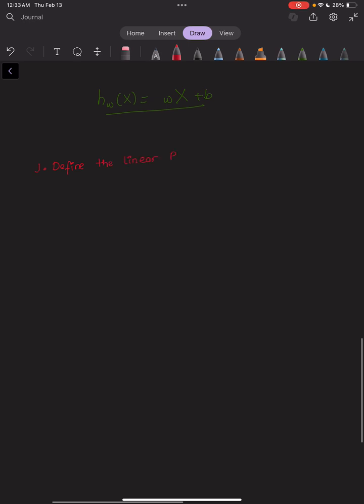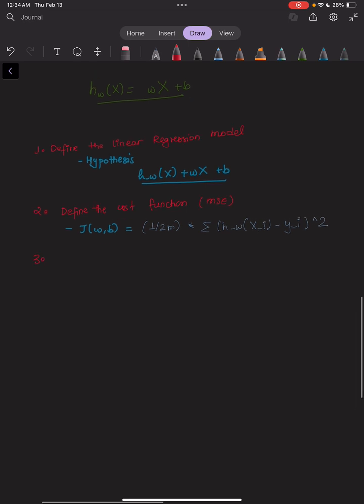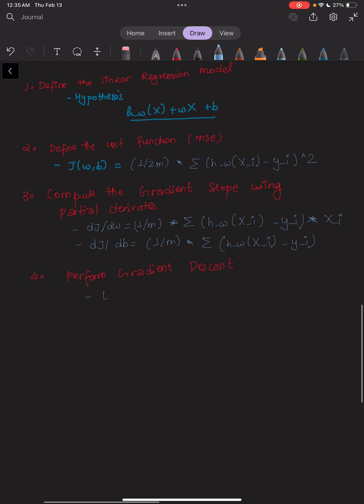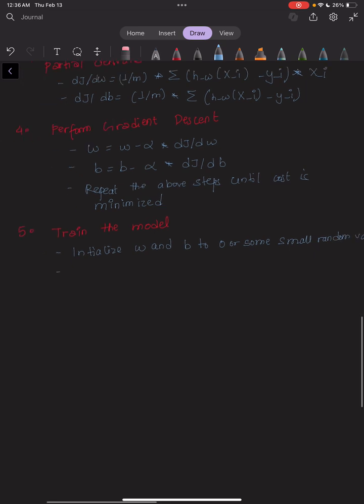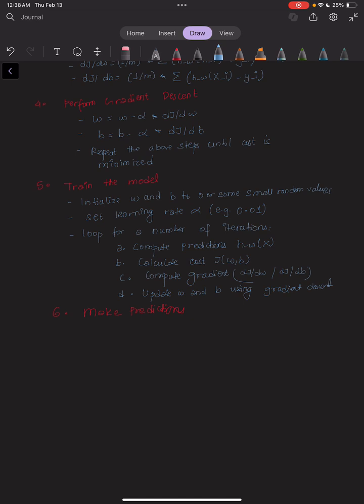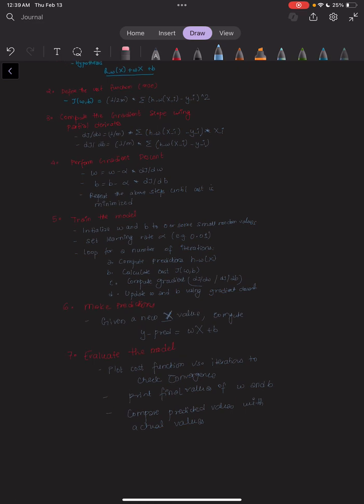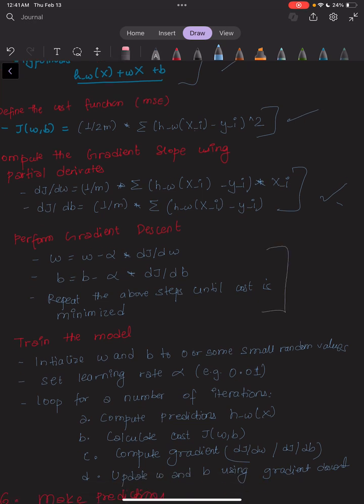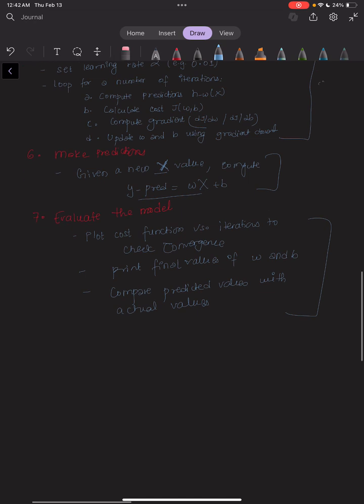Linear Regression Pseudocode: Step-by-Step Algorithm Design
📝 How do you turn math into code? In this video, we’ll bridge theory and practice by designing pseudocode for Linear Regression—a critical skill for mastering ML algorithms.

🔍 What You’ll Learn:
✅ Why Pseudocode Matters in Machine Learning.
✅ Breaking Down Linear Regression into Logical Steps.
✅ Writing Clear Pseudocode for Gradient Descent & Cost Function.
✅ Translating Pseudocode to Python (next video!).
✅ Best Practices for Algorithm Design.